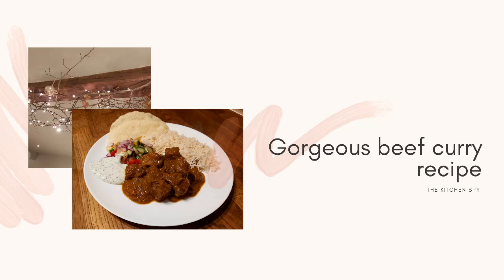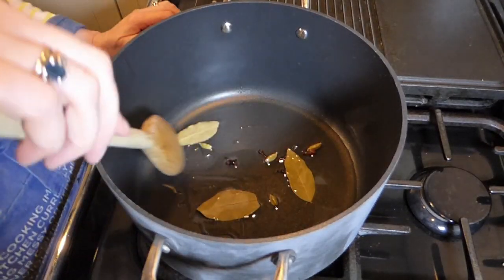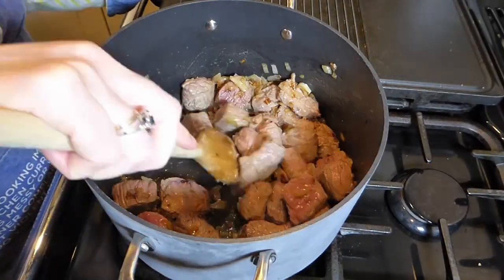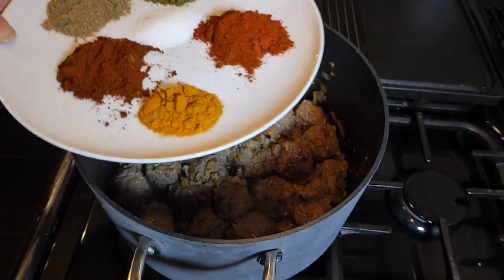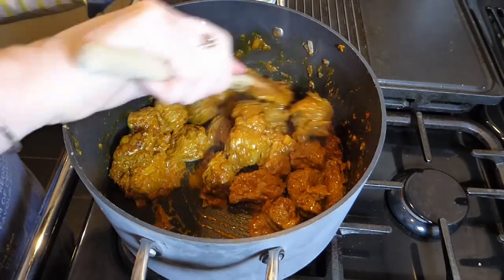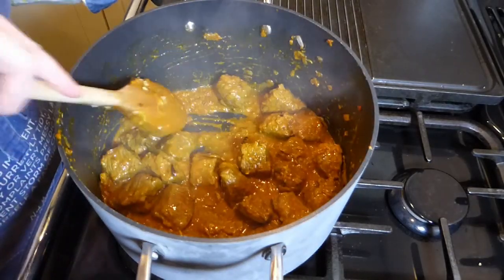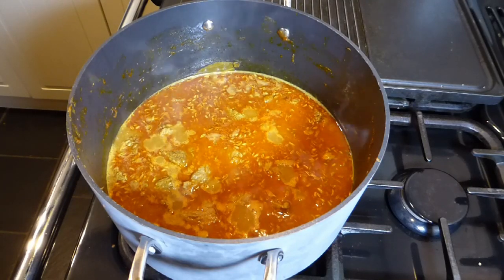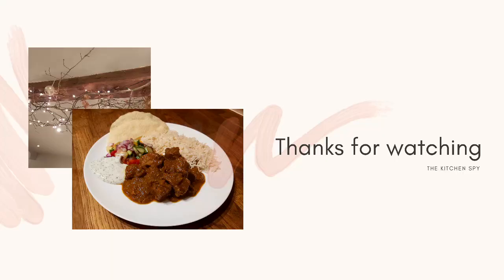Gorgeous beef curry recipe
Hi All, Welcome to my channel, I'm Kate and this is my very first recipe video on YouTube, I've really enjoyed making this video for you and I hope you enjoy watching it, I've found it nerve wracking but I was so determined to give it a go! :)

This recipe is so simple and utterly delicious,  it's very spicy but not hot if you know what I mean :) just really gorgeous!  I've put the ingredients below if you want to try it for yourself, if you do, please let me know how you get on and I'd love it if you would subscribe to my little channel and if you liked this video please give it a thumbs up and feel free to comment!

I've realised lots of things I could have done better and I'll do my best to improve as I continue this journey, I hope you'll come along with me and share my love for cooking and all things food!  I'm no expert but I'm an enthusiastic amateur.   If you liked this recipe you might like my Instagram account @kitchenspy  it would be great to see you there.

I hope to see you again soon.  Kate x

Ingredients

800g or about 1& 3/4lb slow cook beef (I used brisket)

2tbs oil (I used sunflower oil but you can use whatever you wish and if you are counting calories you can use oil spray such as Fry Light but you will need to keep an eye on it that it doesn't burn)

1 large onion chopped finely
1.5 inches of ginger crushed or blended
5 fat cloves garlic crushed or blended

4 bay leaves
4 cardamom pods
4 cloves
1.5 tsp of ground coriander (I said 1 tsp in the video but it was 1.5) !
1.5 tsp of ground cumin   (I said 1 tsp in the video but it was 1.5) !
1 tsp of turmeric
2 tsp of red paprika (not smoked)
2 tsp of chilli powder (I used hot but you can use whichever you prefer and as much as you like)
1tsp salt
2 tsp fennel seeds

6 tbs natural yoghurt (I used 0% fat, but any will do)

Water

To serve...anything you like!  I used rice, poppadum, salsa and mint yoghurt sauce.  If you want those recipes please let me know.

x